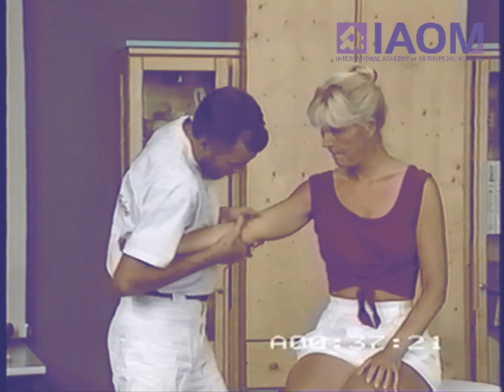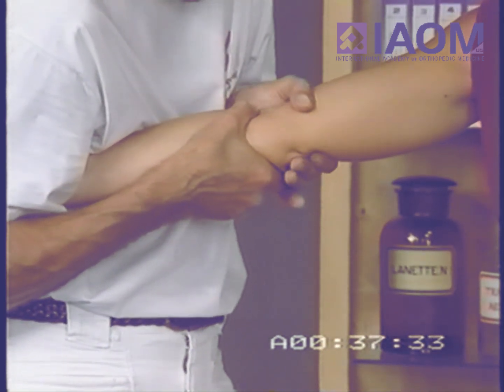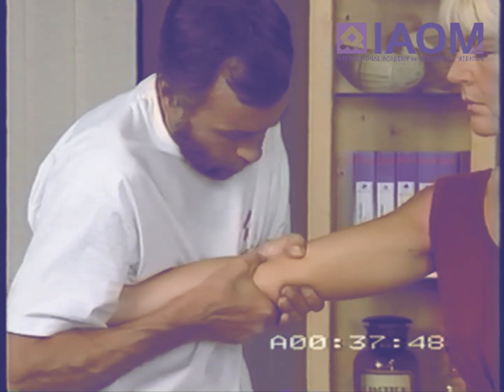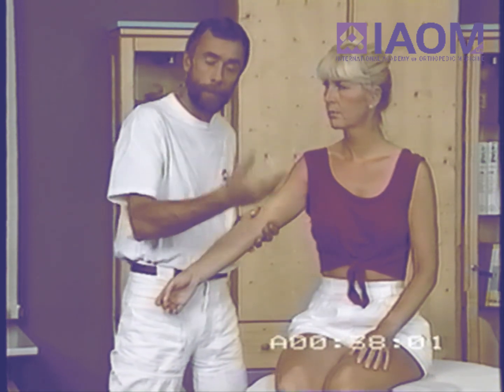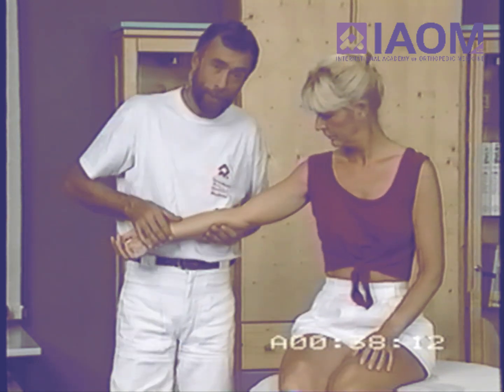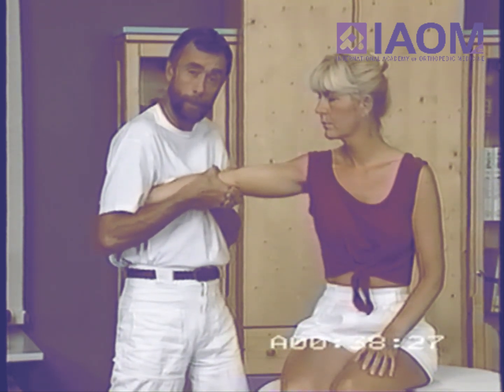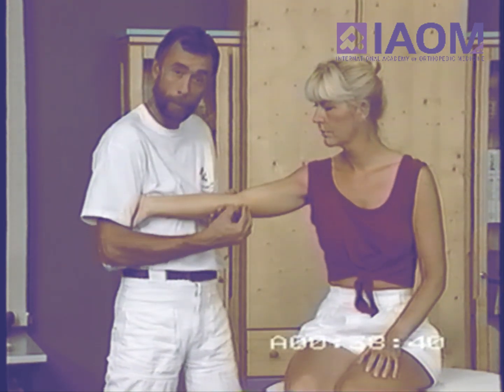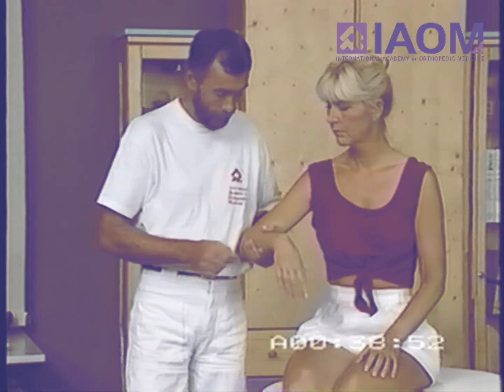IAOM vintage: Elbow valgus test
Specific and detailed explanation and description of the clinical assessment for elbow valgus dysfunction. Dos Winkel, IAOM founder, shows how to become more precise during hands-on clinical examination of the elbow joint.